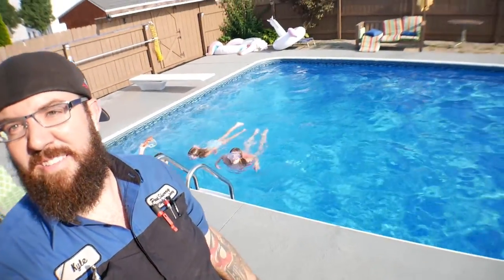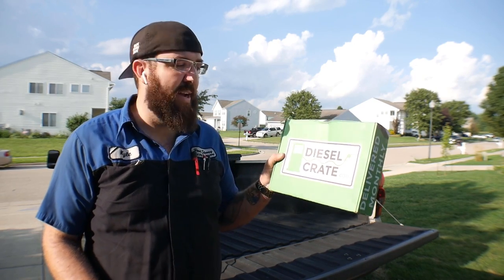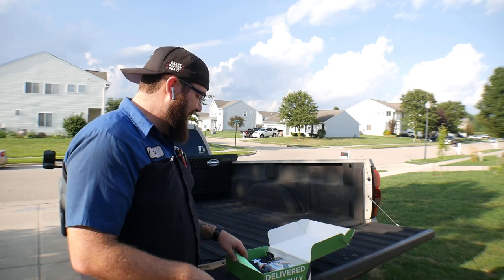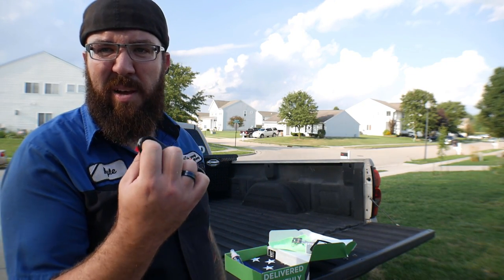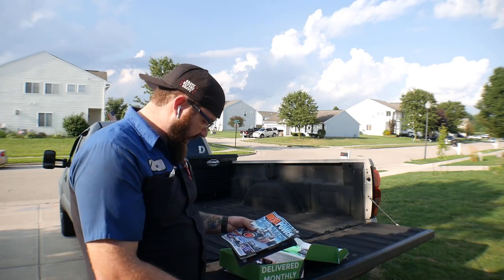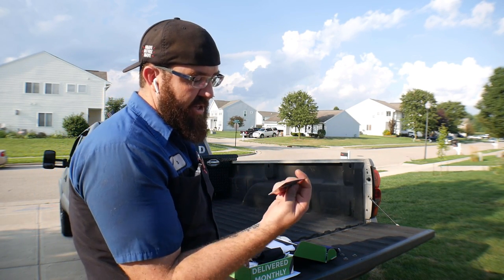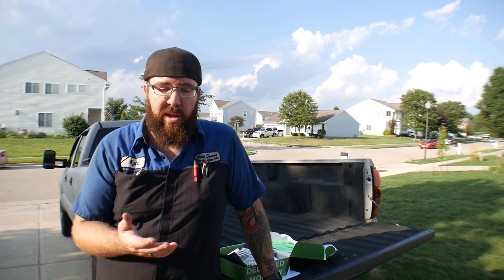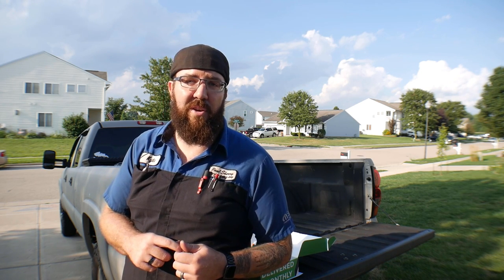Dieselcrate.com HAS SOME NEW STUFF OUT!!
Unboxing the newest edition of the dieselcrate. Check it out and then head on over and get yours.